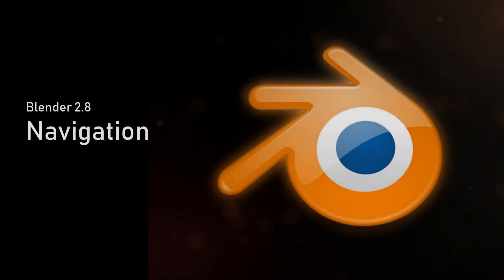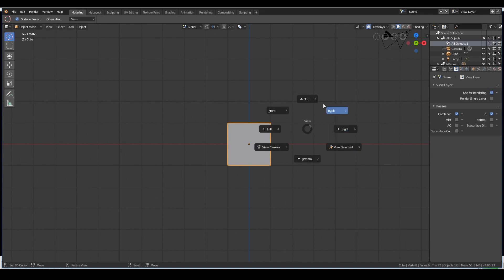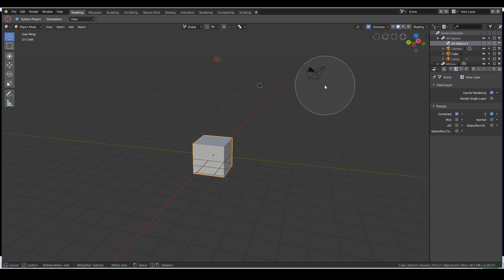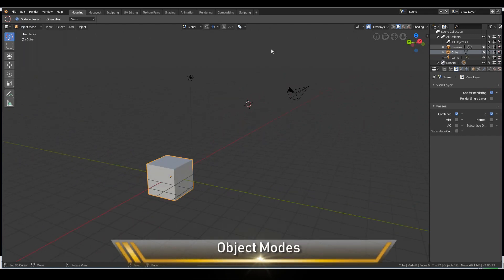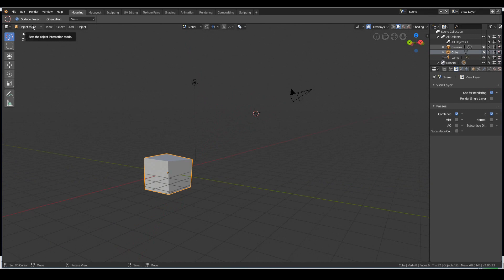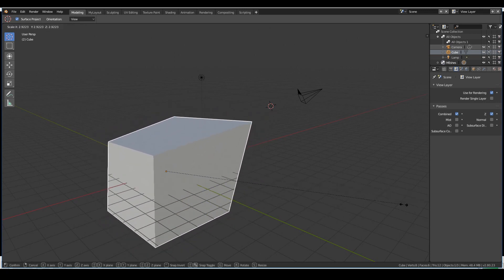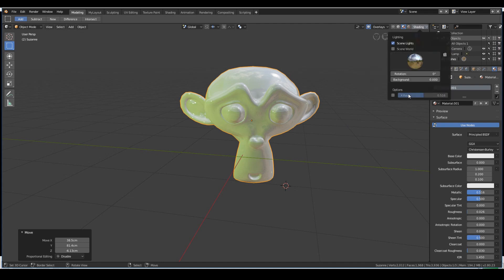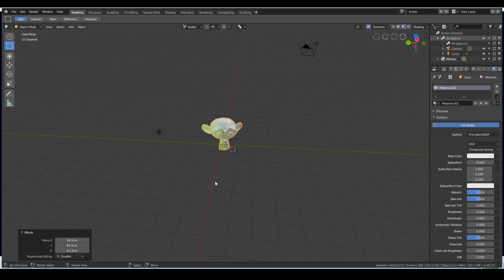Navigating the 3D Viewport (Blender 2.8 Beginner Tutorial)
In this video, you'll learn how to navigate the 3D viewport in the new Blender 2.8. There are new tools available to make the creation of your 3D projects easier and also some shortcut keys have been added and changed.